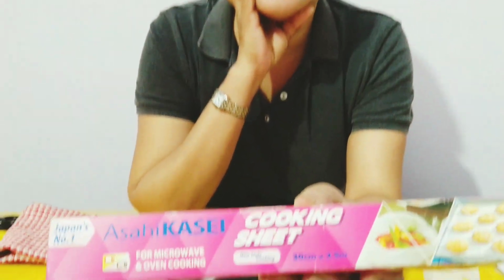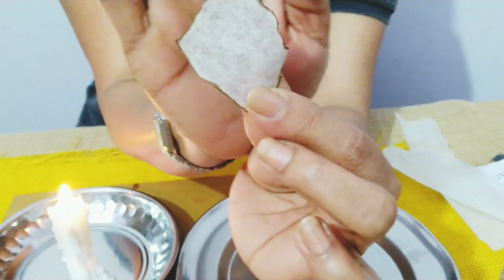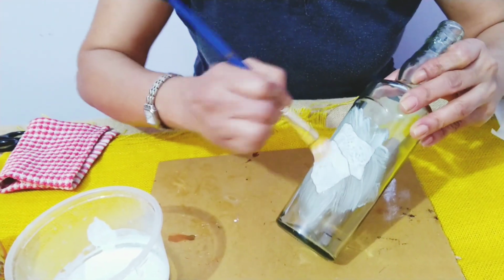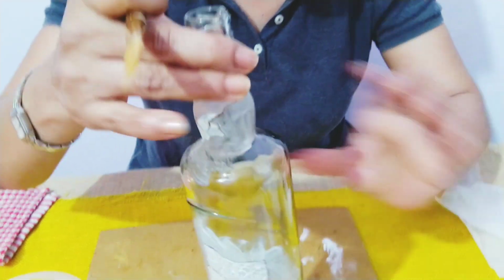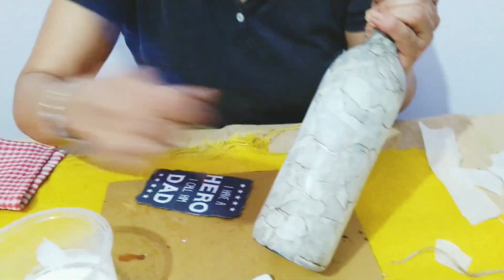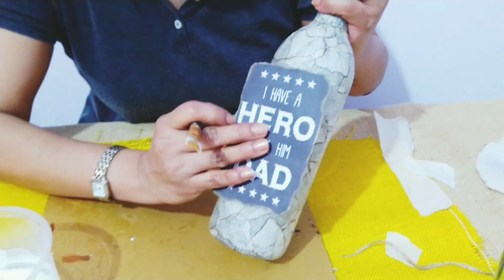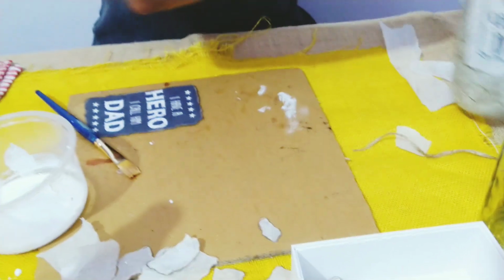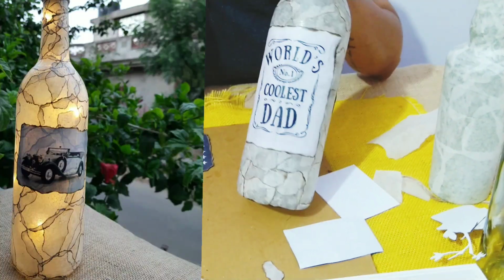Bottle with light/Light in bottle/Bottle Lamp/Decoupage Bottle/Decoupage/Bottle Craft/Diwali Bottle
Hello everyone. Hope you all are doing well.
Today I am going to teach you how to use fire to burn paper for outline. Have used cooking sheet/ parchment paper for this project. Leaves a nice feel to the bottle. Used images from Google relating to Father's Day.

You can use any image of your choice.
Do try this DIY and gift this lovely bottle to your father on Father's Day. I am sure he will love this handcrafted bottle made him and cherish it for a lifetime.

After the bottle is absolutely dry then you can apply Varnish to seal the bottle.

Parental guidance needed.

💖Cooking sheet/ parchment paper

💖Varnish spray

💖Little Birdie Matte Varnish:

💖Little Birdie Varnish Gloss & Matte:

💖Flat brush:

Happy Crafting💖